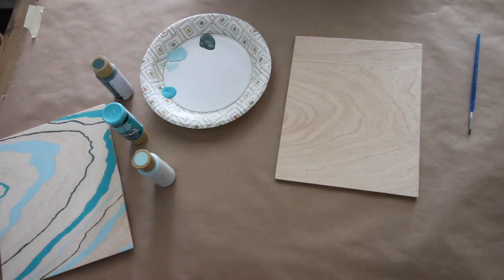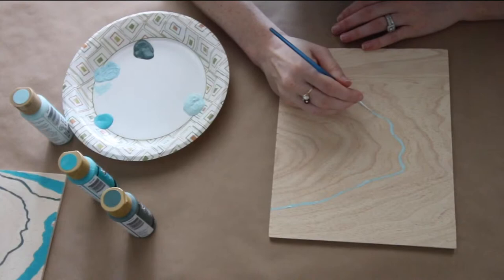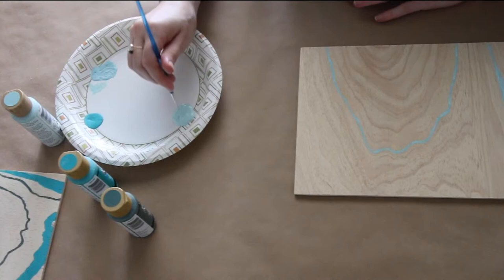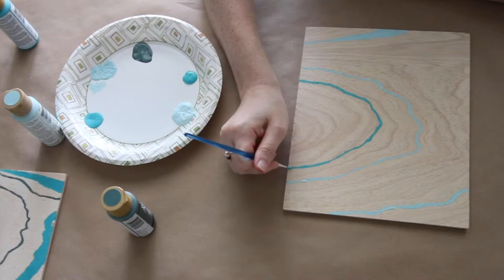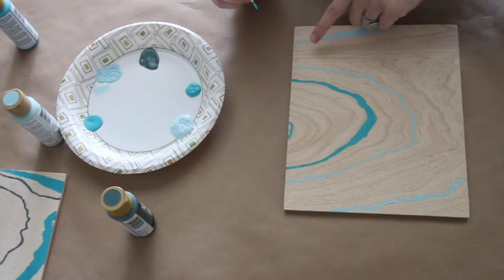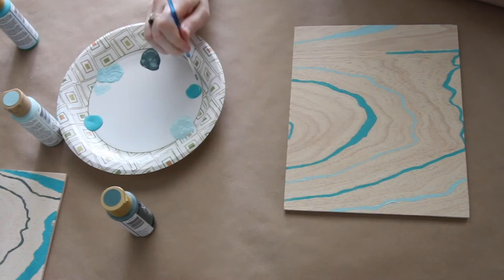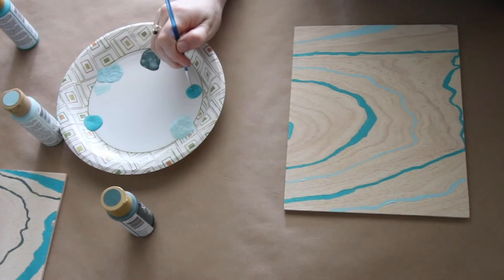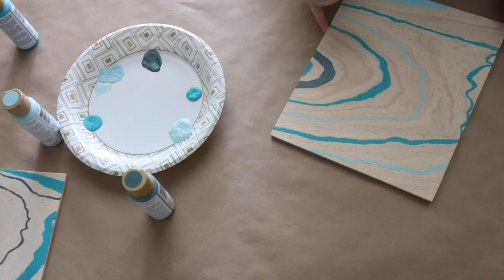How to paint wood grain art on plywood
Want to make a large piece of abstract art on a budget and without any real artistic skills? Here is how to paint DIY wood grain art. I have done this on a large scale, too, and it's a great way to make an impact in your home or space.